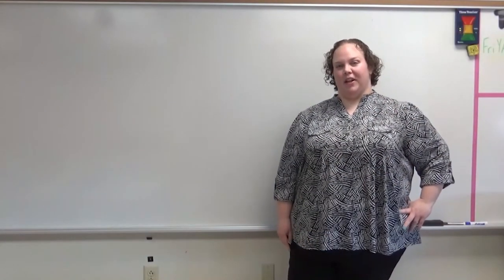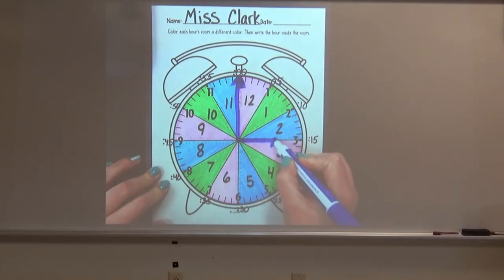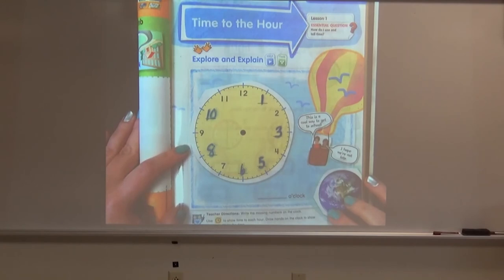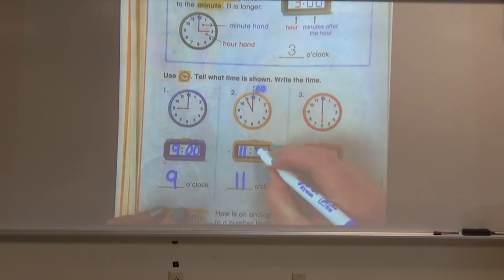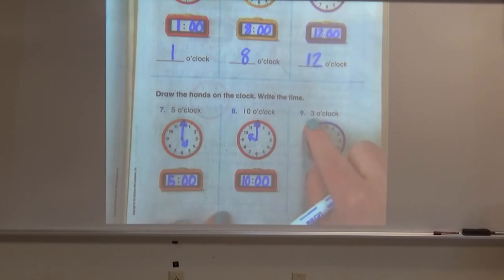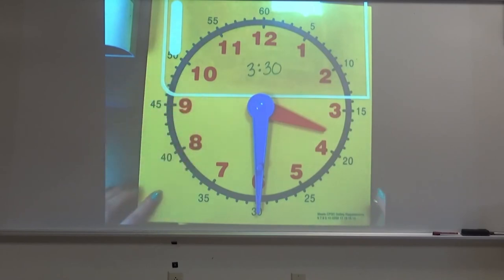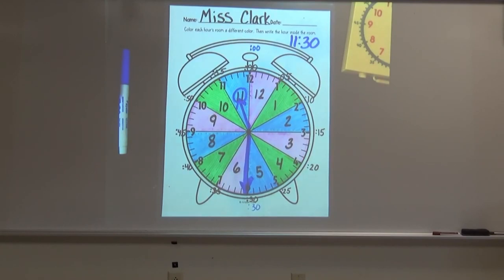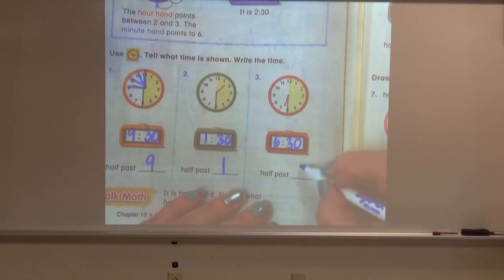Learn at Home - Telling Time by the Half and Full Hour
An educational lesson presented by Mrs. Clark of Hazleton